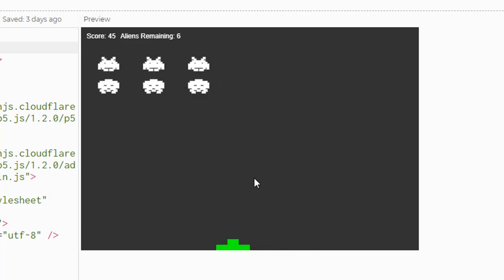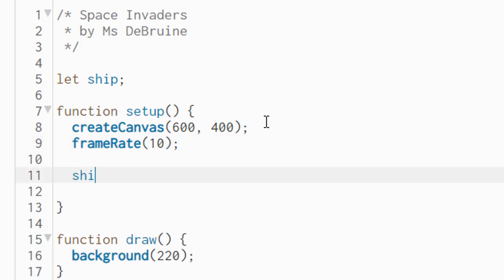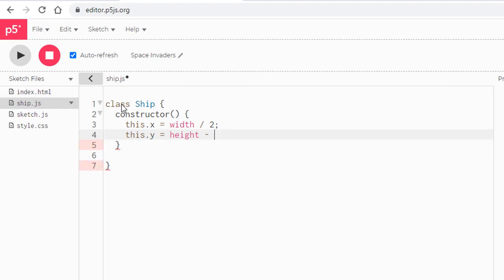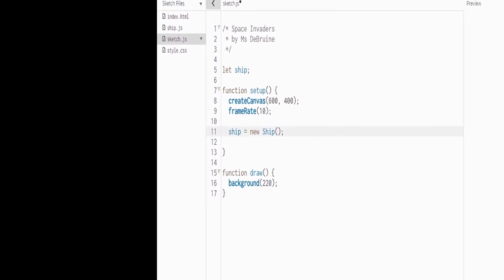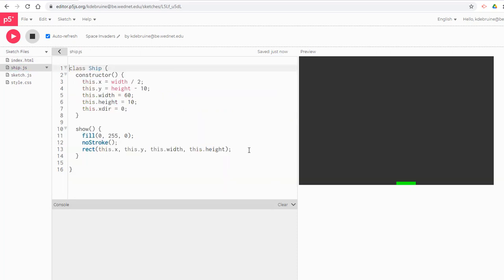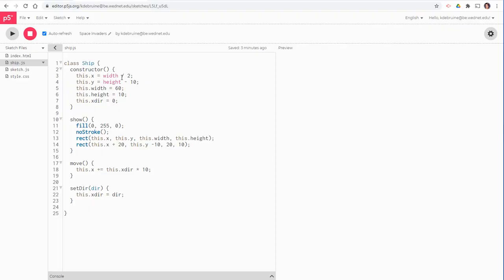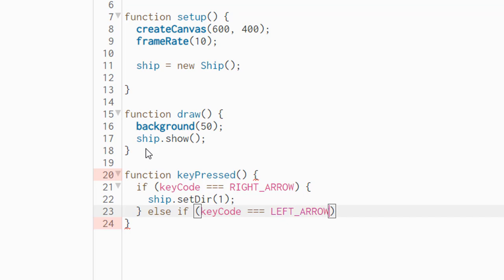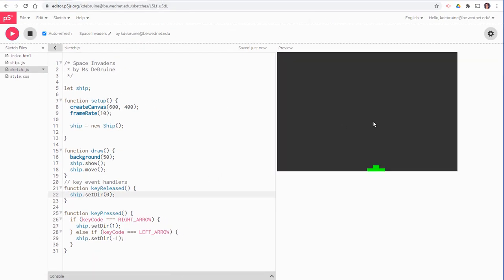Code Space Invaders in P5 [Learn to Program in Javascript] - Step 1 of 4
In this series of four video I demonstrate, step by step, how to create the classic game: Space Invaders. In this first video, we will create the Ship class and add the player's ship to the bottom of the screen. We will use key press events to control the movement of the ship. I use P5, which is a Javascript library and online editor.

P5 is a great tool for learning to code.

Start a blank new Sketch in P5 (File - New) and then watch this video to get started in game programming.

I am a high school teacher with 20 years of experience teaching kids and young adults how to program. I love to teach Javascript, web design, Game Development, Java and LOTS of other stuff.  I add new videos all the time.